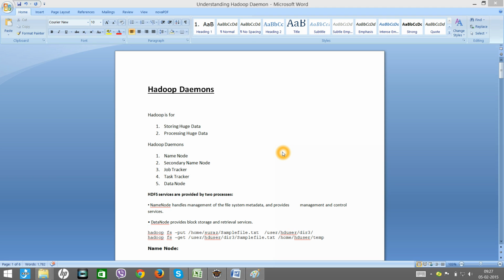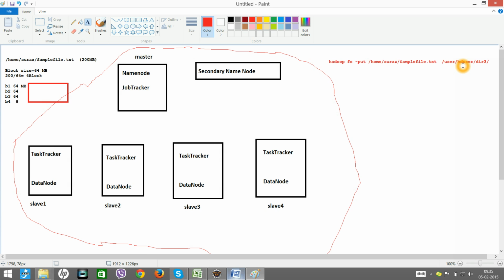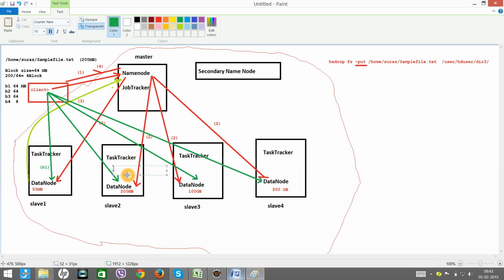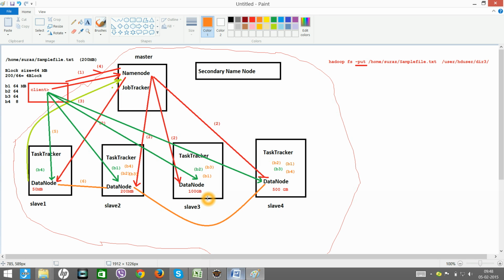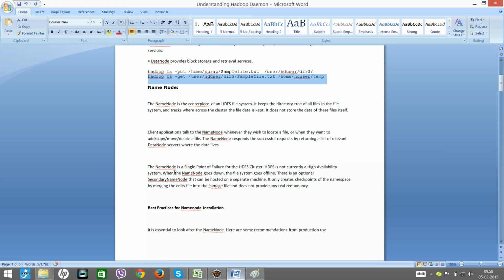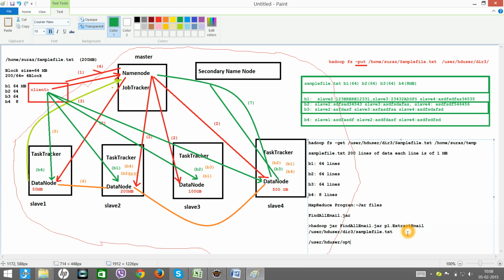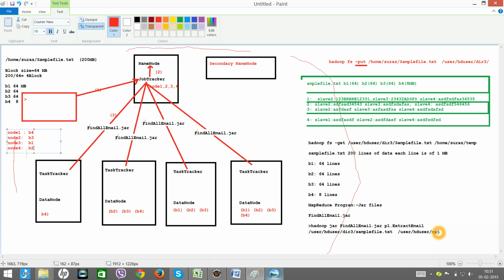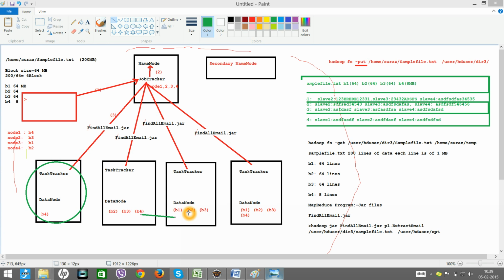Hadoop and Big Data | Apache Hadoop Daemons Tutorial | Hadoop Daemons OnlineLearningCenter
Hadoop and Big Data | Apache Hadoop Daemons Tutorial | Hadoop Components | Hadoop Daemons OnlineLearningCenter

It matters a lot to us and we will be coming up with more promising content.

💥𝐂𝐨𝐫𝐞 𝐉𝐚𝐯𝐚
💥𝐇𝐚𝐝𝐨𝐨𝐩 𝐅𝐮𝐧𝐝𝐚𝐦𝐞𝐧𝐭𝐚𝐥𝐬
💥𝐌𝐚𝐩-𝐑𝐞𝐝𝐮𝐜𝐞
💥𝐇𝐢𝐯𝐞
💥𝐒𝐪𝐨𝐨𝐩
💥𝐇𝐁𝐚𝐬𝐞
💥𝐎𝐨𝐳𝐢𝐞
💥𝐂𝐥𝐨𝐮𝐝𝐞𝐫𝐚
💥𝐇𝐮𝐞
💥𝐄𝐜𝐥𝐢𝐩𝐬𝐞
💥𝐉𝐮𝐧𝐢𝐭
💥𝐌𝐚𝐯𝐞𝐧
💥𝐋𝐨𝐠𝟒𝐉
💥𝐒𝐨𝐧𝐚𝐫 𝐜𝐮𝐛𝐞
💥𝐒𝐜𝐚𝐥𝐚 𝐏𝐫𝐨𝐠𝐫𝐚𝐦𝐦𝐢𝐧𝐠
💥𝐒𝐩𝐚𝐫𝐤
💥𝐊𝐚𝐟𝐤𝐚
💥𝐄𝐥𝐚𝐬𝐭𝐢𝐜-𝐒𝐞𝐚𝐫𝐜𝐡
💥𝐅𝐮𝐧𝐝𝐚𝐦𝐞𝐧𝐭𝐚𝐥𝐬 𝐨𝐟 𝐃𝐚𝐭𝐚 𝐒𝐭𝐫𝐮𝐜𝐭𝐮𝐫𝐞 𝐚𝐧𝐝 𝐀𝐥𝐠𝐨𝐫𝐢𝐭𝐡𝐦𝐬
💥𝐀𝐖𝐒
💥𝐀𝐢𝐫𝐟𝐥𝐨𝐰

 learn hadoop onlinelearningcenter online learning center hadoop and big data onlinelearningcenter hadoop tutorial onlinelearningcenter what is hadoop onlinelearningcenter